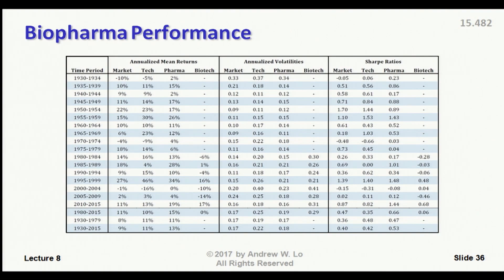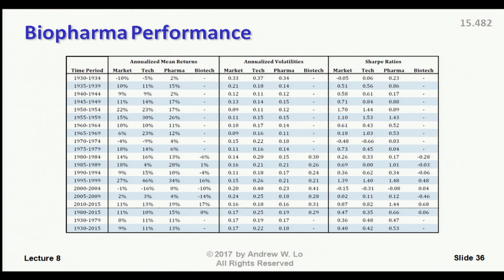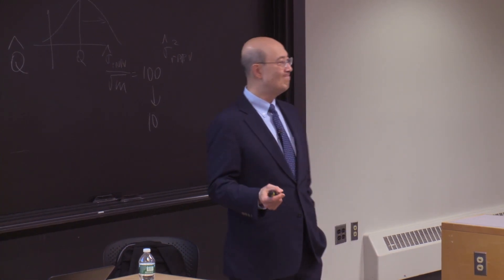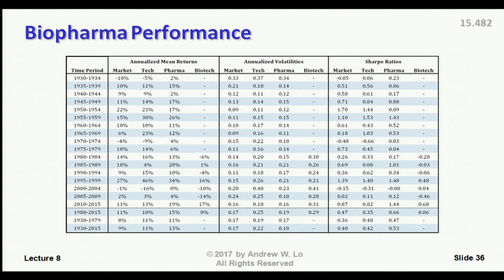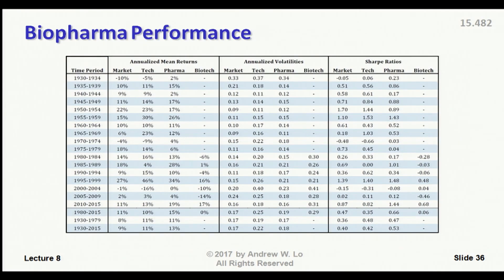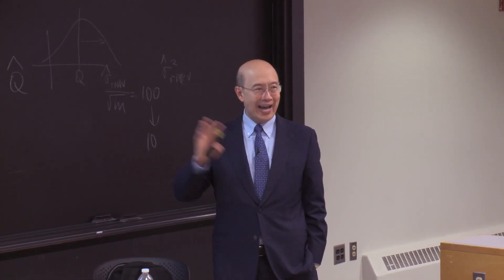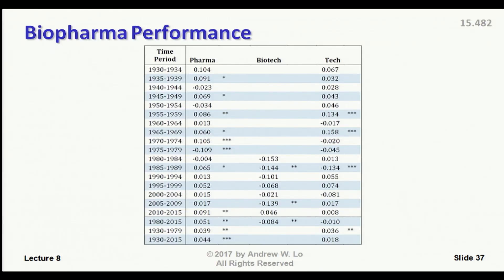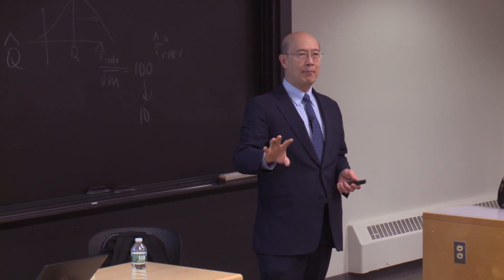C8S9 Biopharma Performance